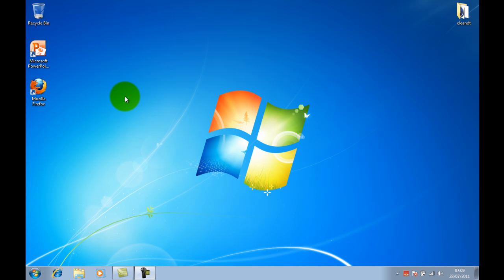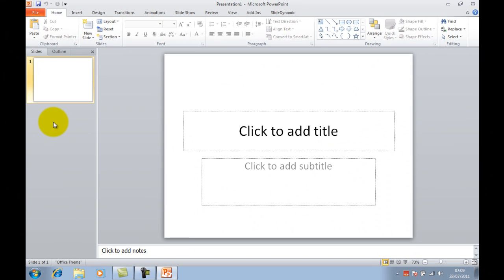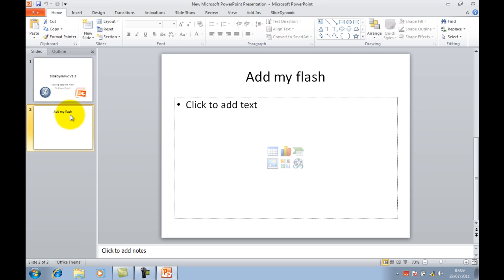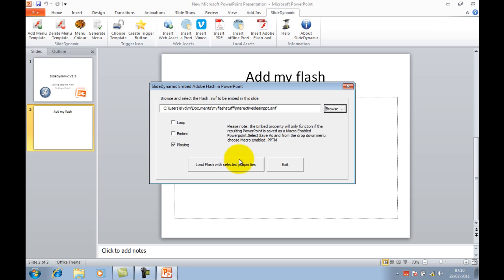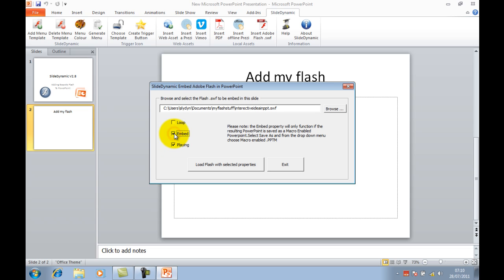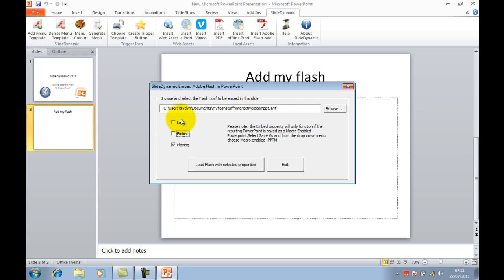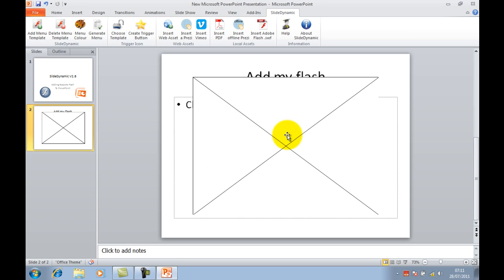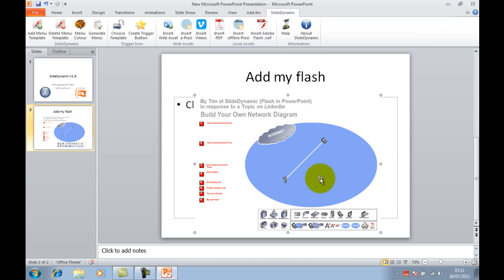embed flash with properties:play, loop and embed in Powerpoint in 1 click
New in SlideDynamic V2.8 embedding your own flash .swf files via the SlideDynamic PowerPoint ribbon Tab. This works for both 2007 and 2010. The embed opetion of the shockwave object in PowerPoint will only work if the PowerPoint is saved as a .PPTM. Marco enabled PowerPoint. This will actually ebmbed the Flash file inside the powerpoint Vs linking to it. Useful if you need to send this to another person